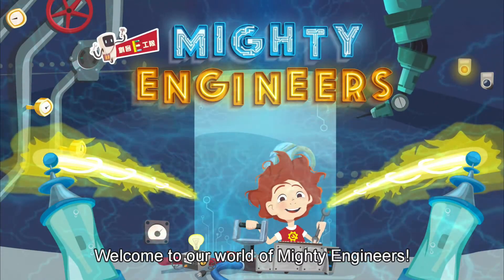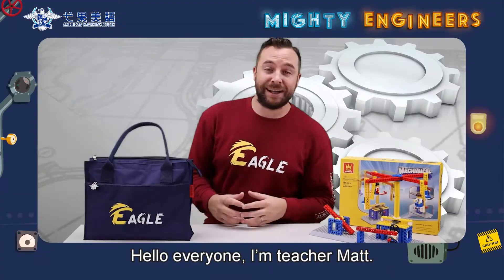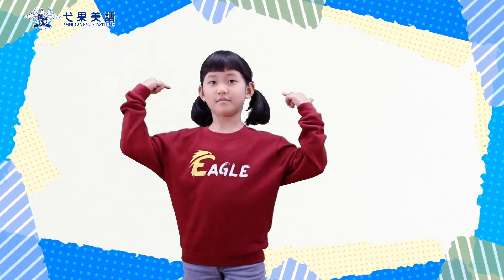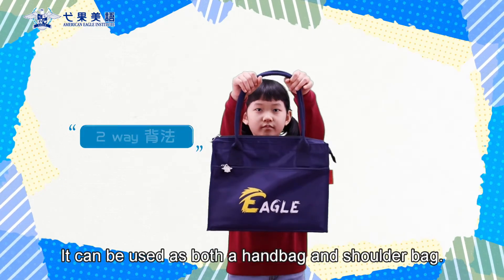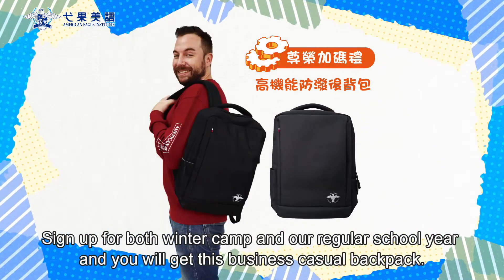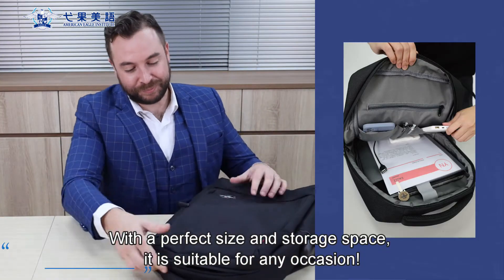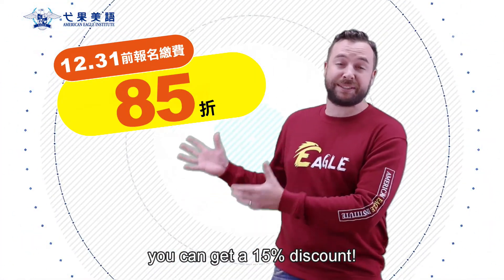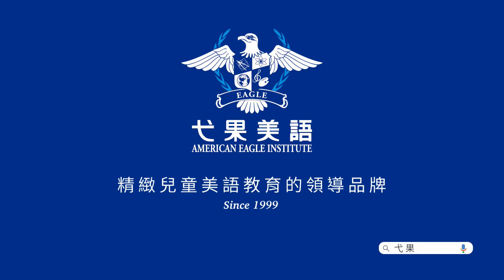2022弋果冬令營│早鳥超值優惠+限定款豪禮！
工程是發掘有待解決的問題 ，並找出解決方法！生活中處處都有聰明的工程設計，從房屋到橋梁，從飛機到太空船，都需要專業工程師的設計與製作。

這個寒假，弋果全美語冬令營《Mighty Engineers創客E工隊》將帶領孩子認識工程如何改變世界，讓生活變得更加便利與萬能，並動手體驗工程思維，學習像工程師一樣思考，將知識與生活連結，建立解決問題的能力！

12/31前享早鳥超值優惠，報名可獲得限定款豪禮